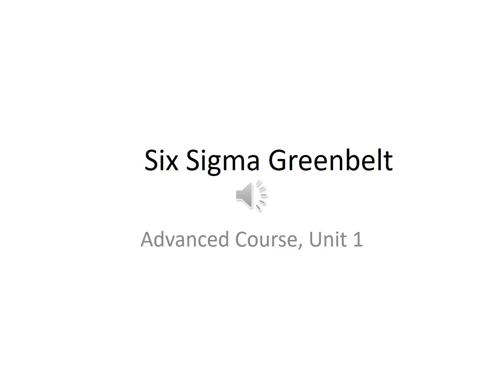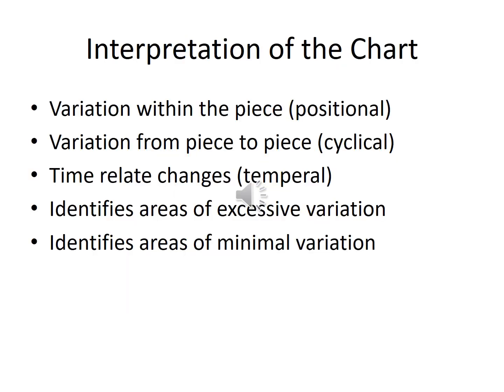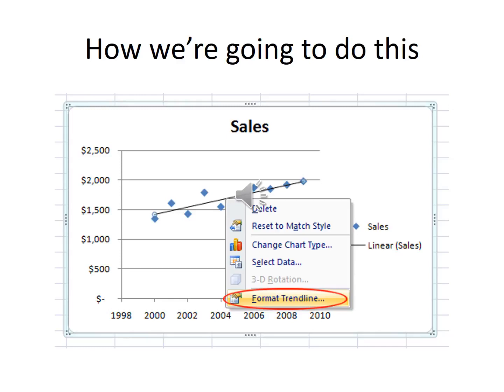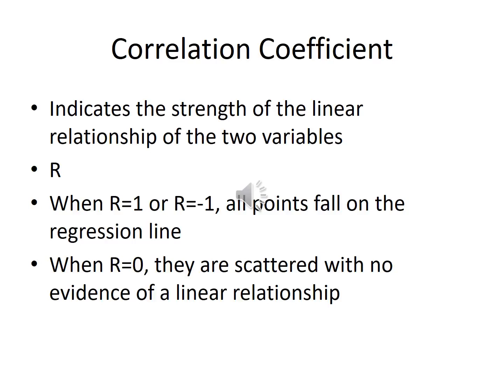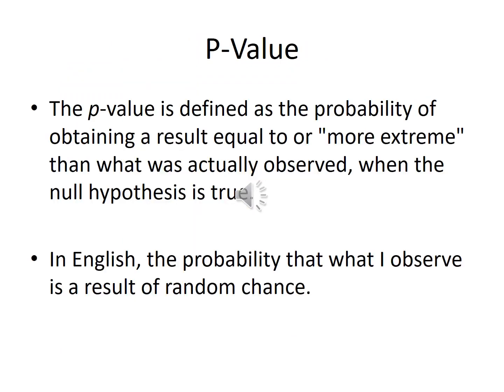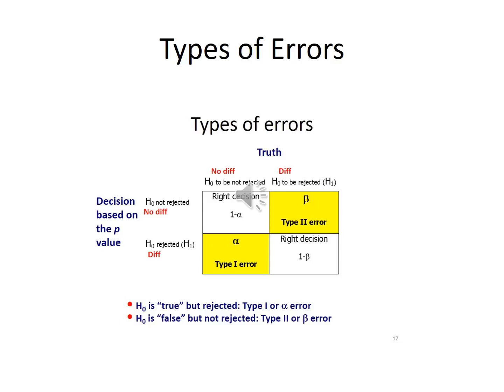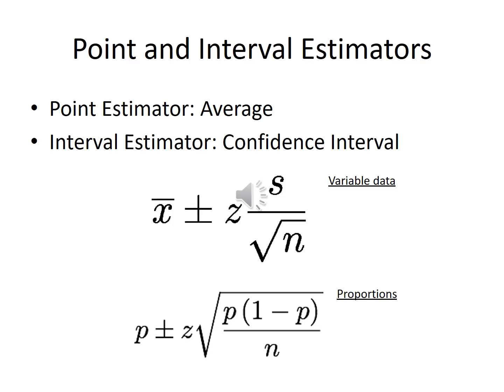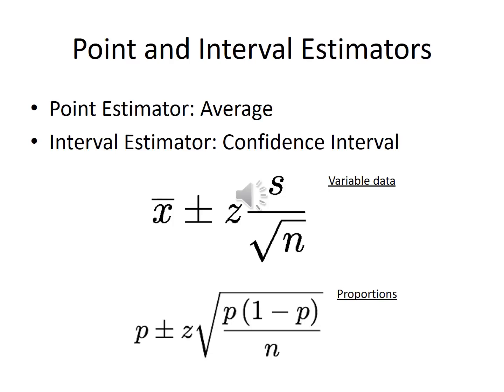Greenbelt Unit 9